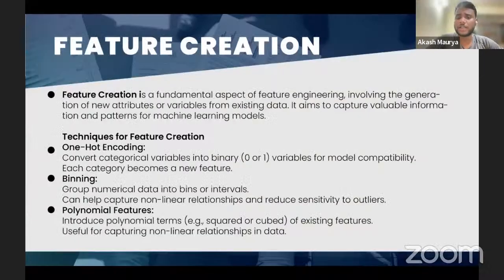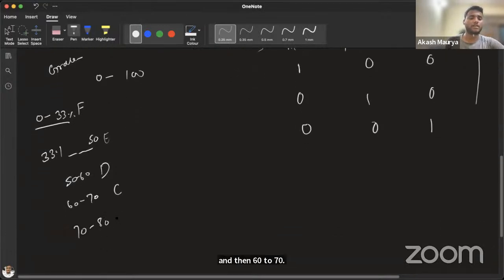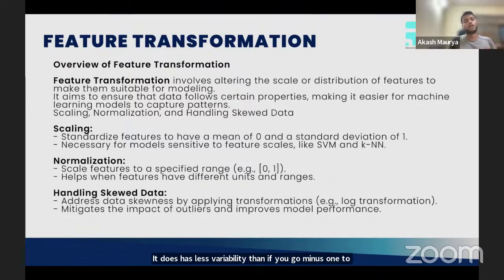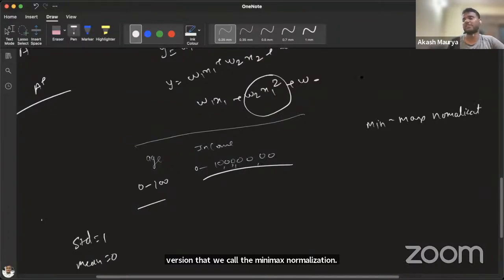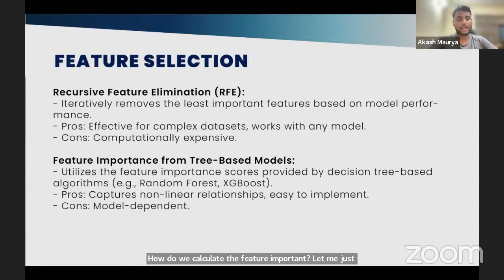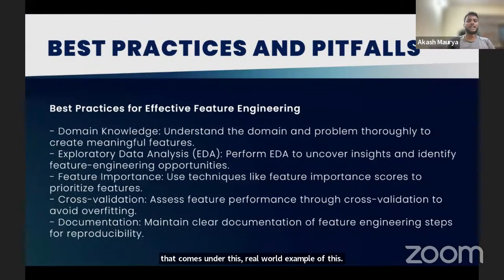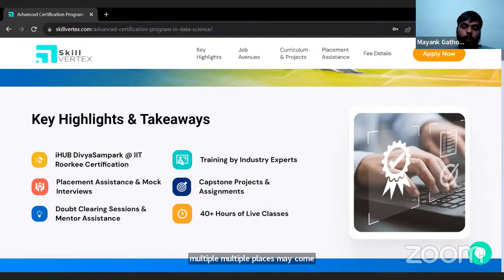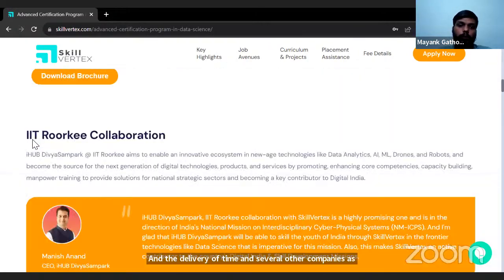Feature Engineering: Crafting Data for Machine Learning Success